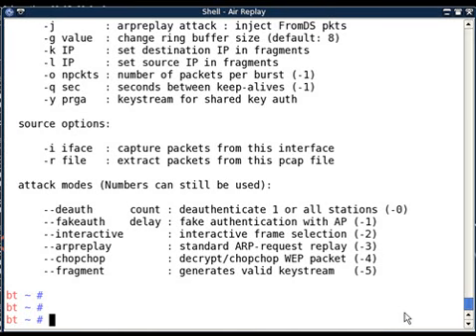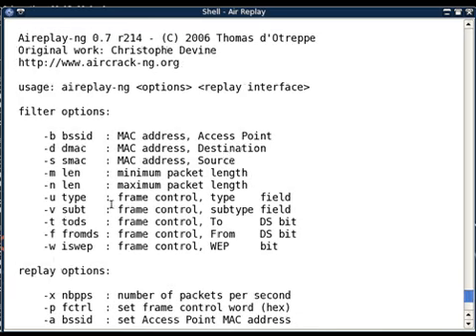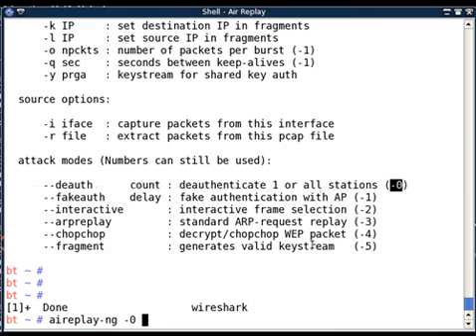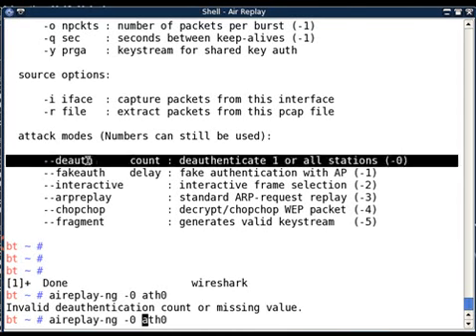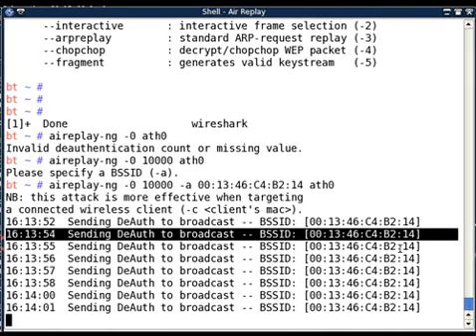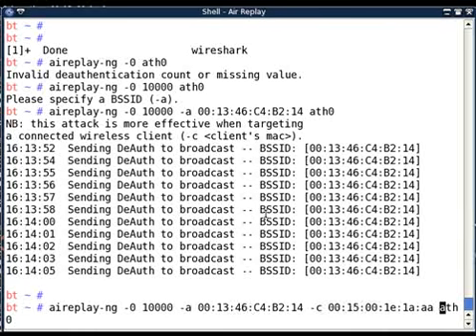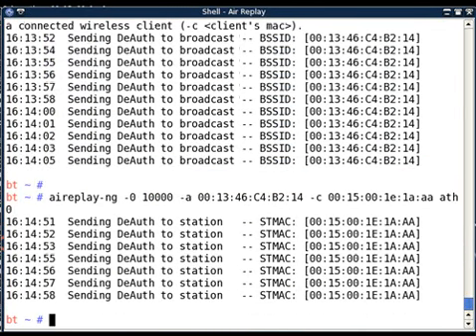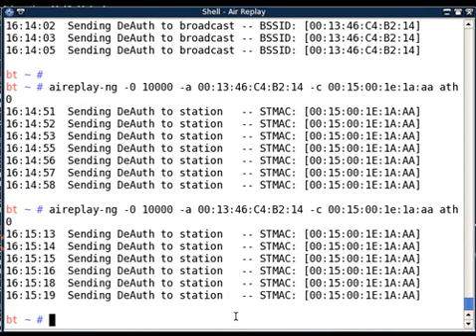Aireplayng (Part 3)